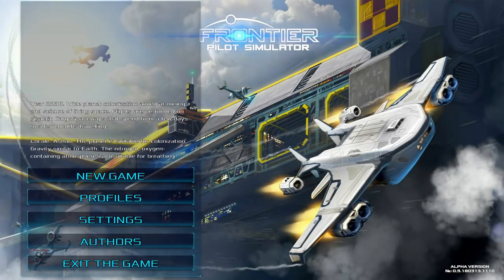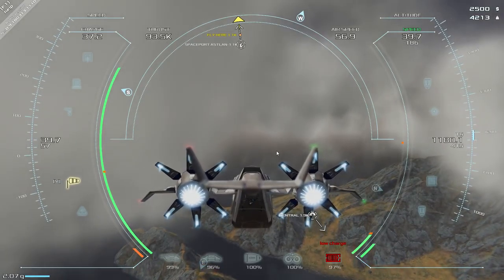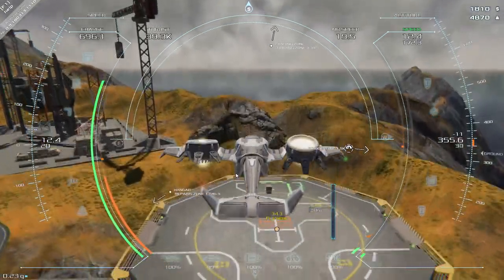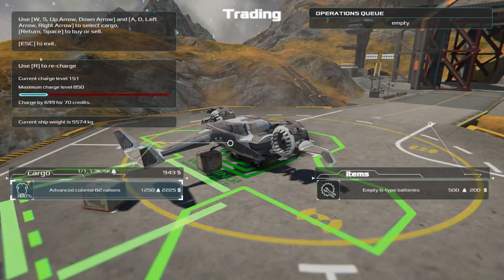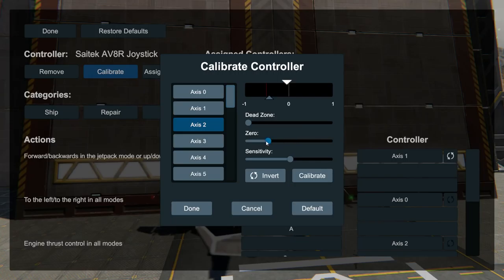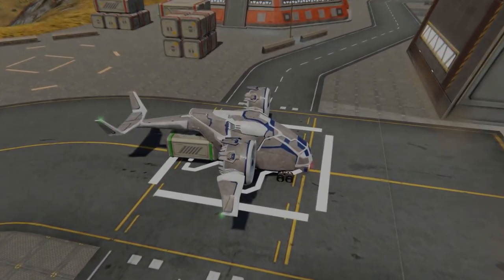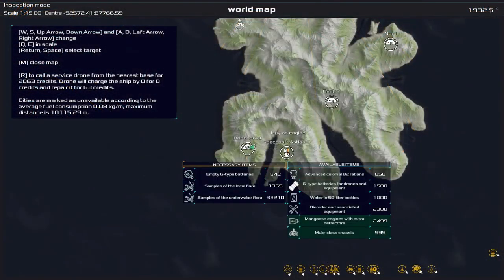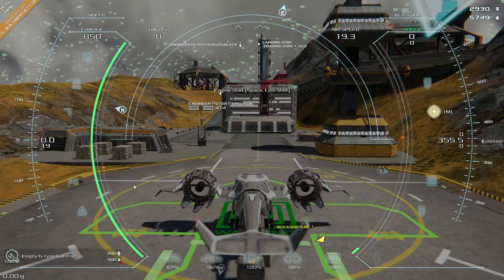Frontier Pilot Simulator (Early Access) - Initial Gameplay and Impressions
I try out this Early Access game to see if it fills a niche for a sci-fi planet-side trader sim.

Thanks to RAZAR Games s.r.o. for their work on this game!